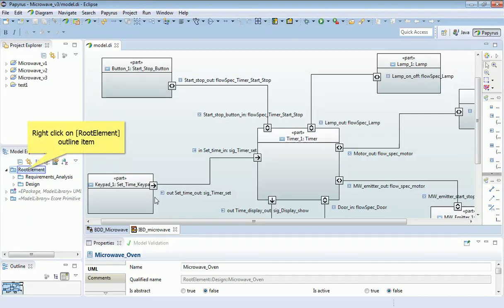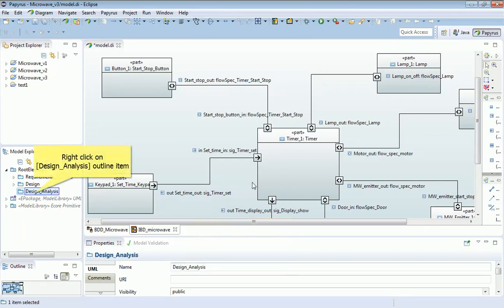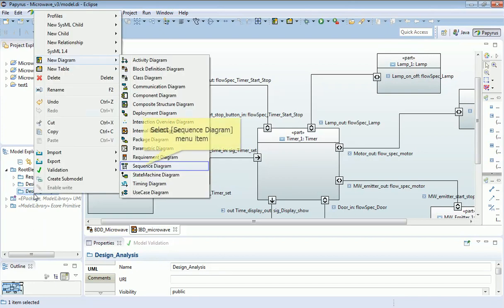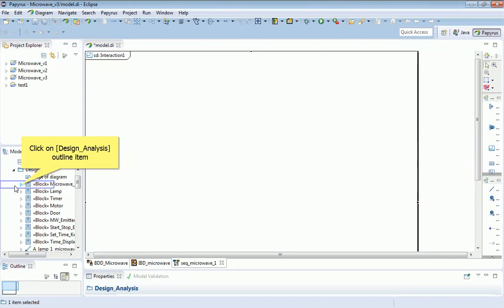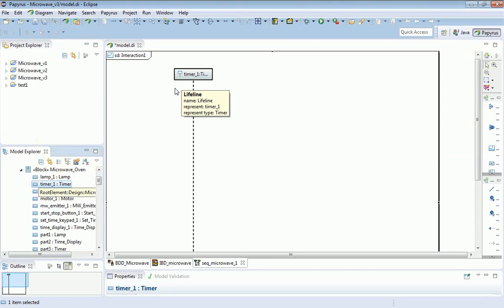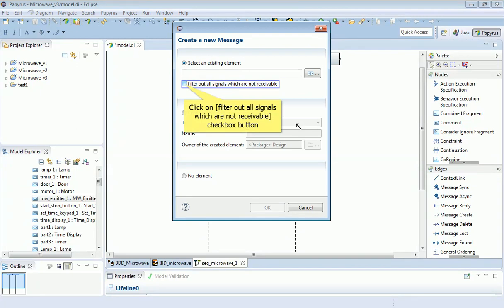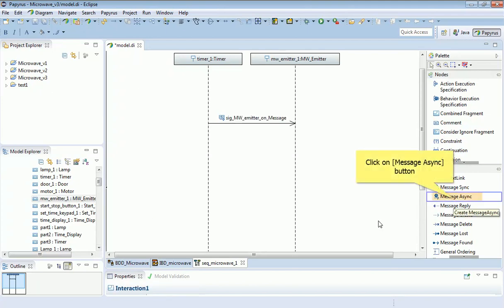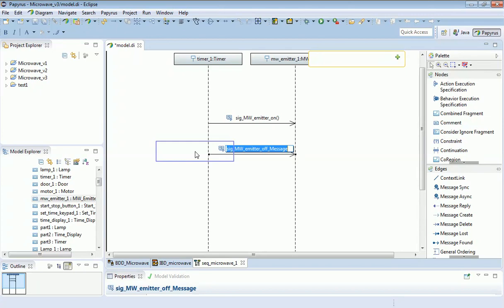220 Starting to add dynamics